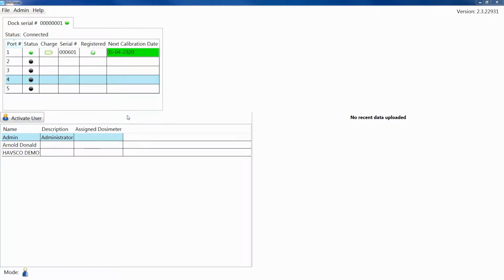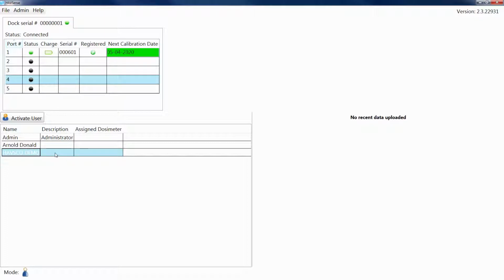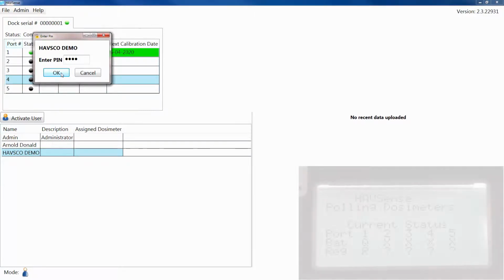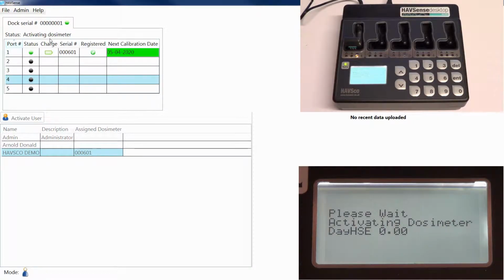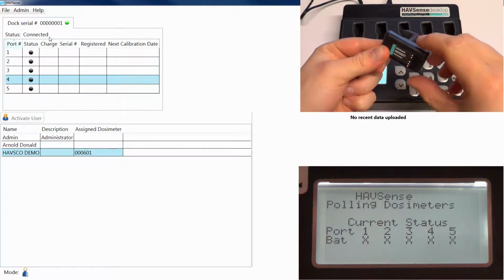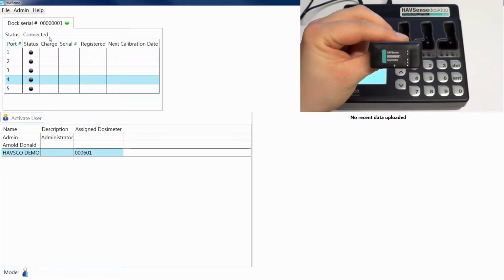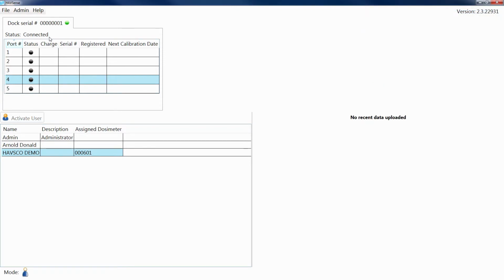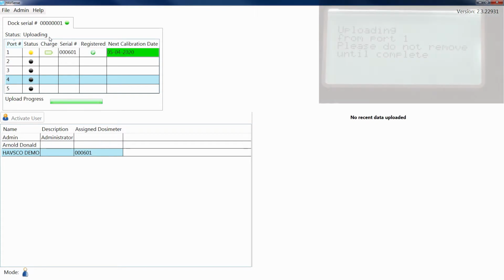HAVSco Training: How To Activate A Dosimeter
This is a HAVSco training video on how to activate a dosimeter
If you have any further questions or enquirers visit our